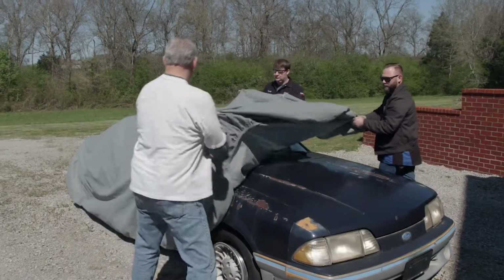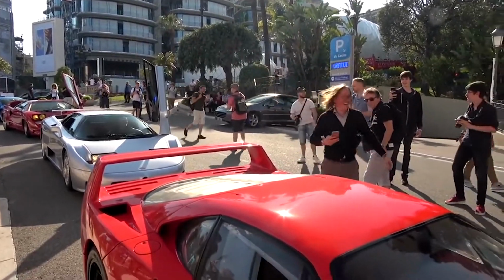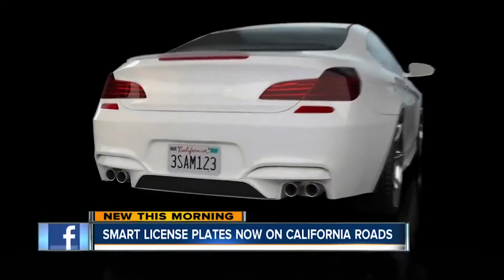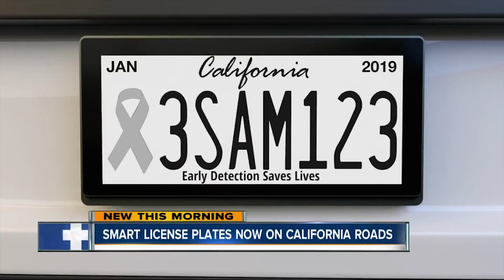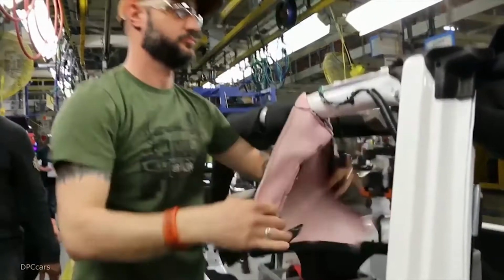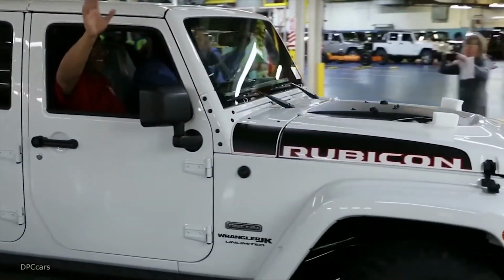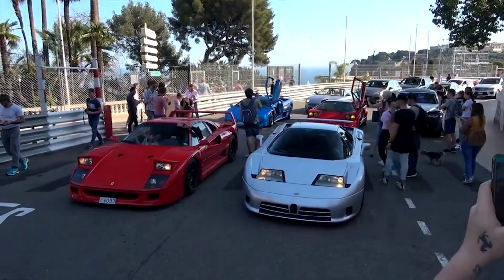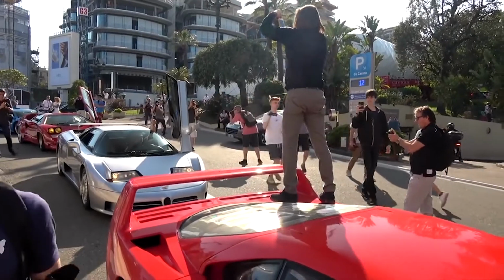Driveway Rescue, Smart License Plates, Last Wrangler JK, RAM Production, And Step Ladder Ferrari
Today on PND...

• You Can Have Help From The PowerNation Crew With Your Ride
• License Plates That Let You Skip The DMV
• The Last Jeep Wrangler JK Has Been Produced
• Problems With The 2019 RAM Production Is Costing FCA $300 Million
• And The Guy Who Has So Much Money He Used His Ferrari As A Ladder To Take Pictures Of Super Cars

PowerNation - @PowerNationTV
PowerBlock - @PowerBlockTV